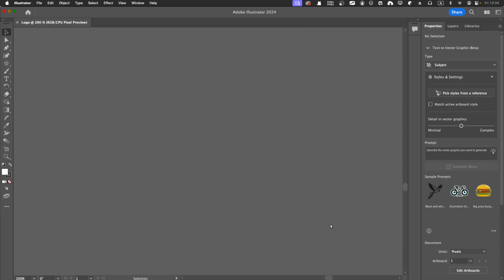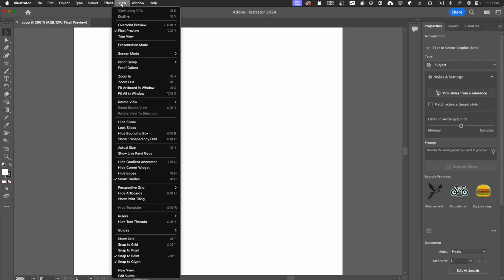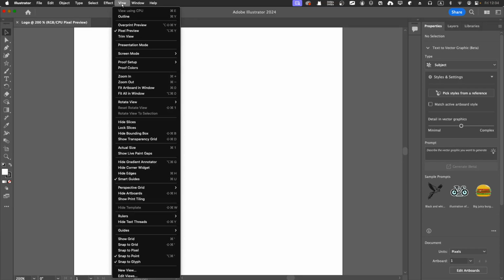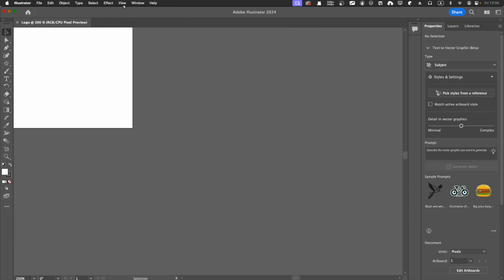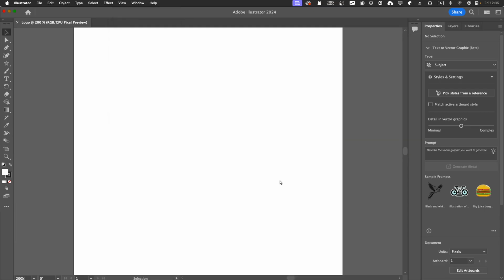Adobe Illustrator Intro Day 3 If the artboard is missing, how to get it back